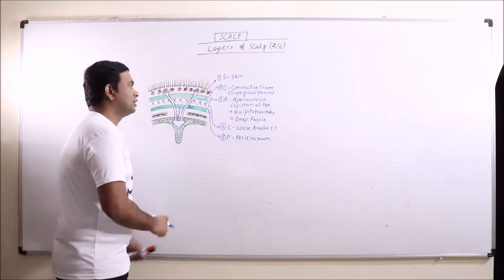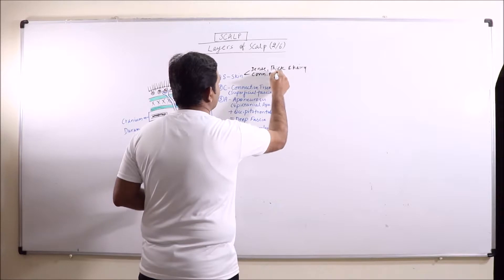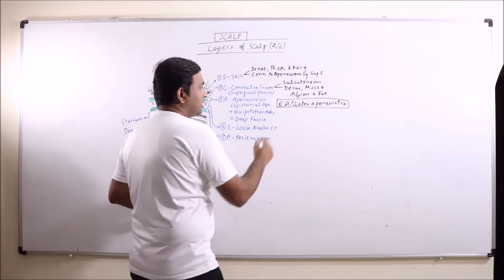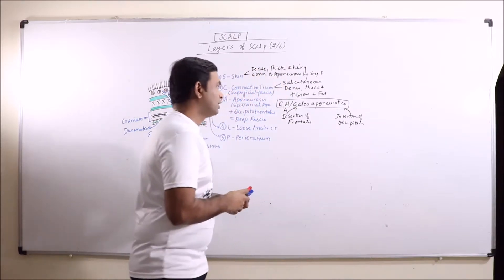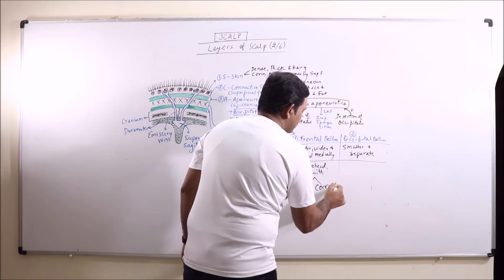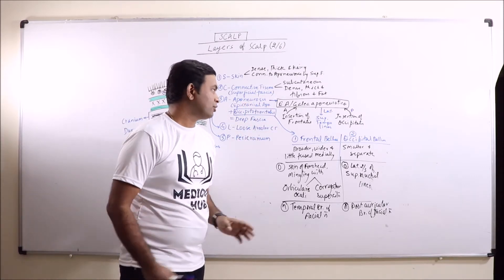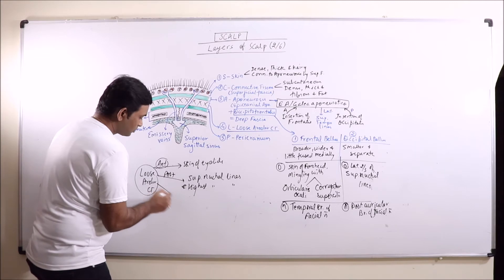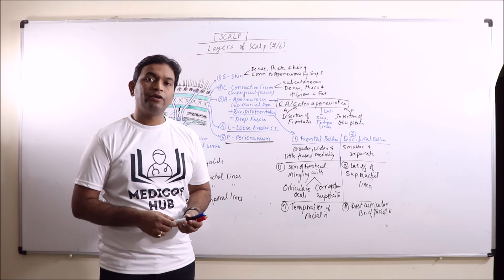ANA.HNB.032: Scalp Part 2 - Layers | Anatomy | Dr. Prashant Sharma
In this Video, Layers of scalp are discussed - Skin, Superficial fascia, Deep fascia, Loose areolar connective tissue and Pericranium.